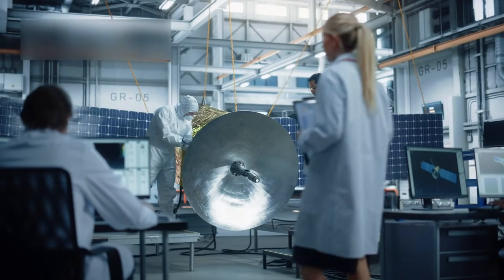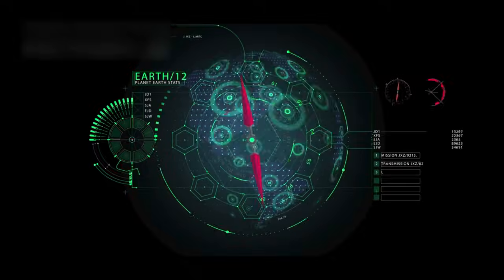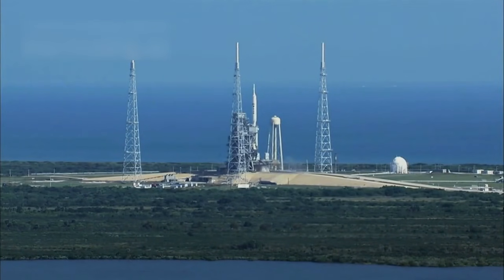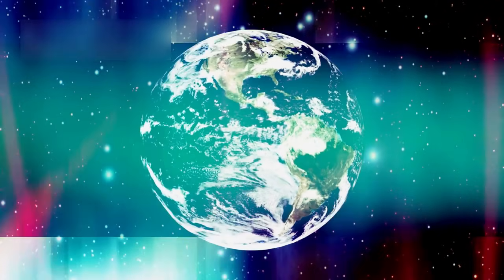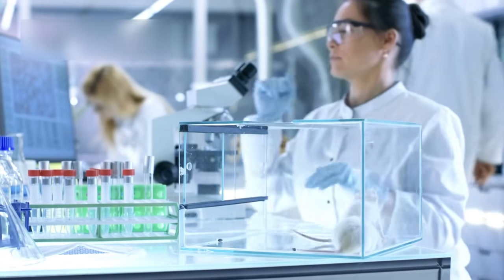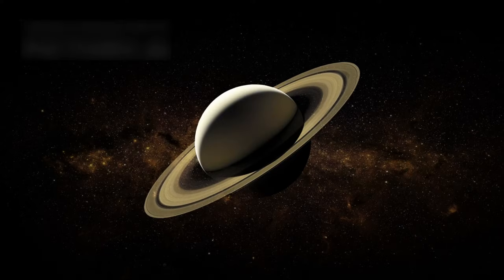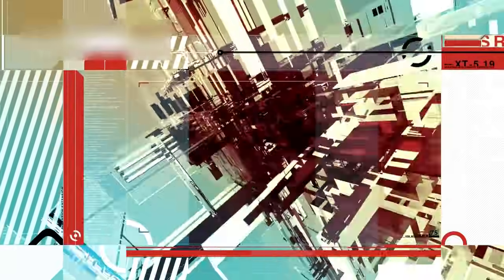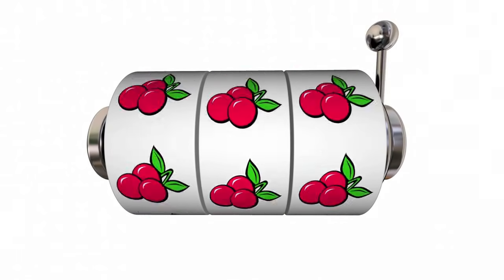Voyager 1 just made an IMPOSSIBLE Discovery after 45 years in Space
Voyager 2 is one of the most incredible spacecraft ever built, traveling through space for almost fifty years. Launched by NASA in 1977, it explored Jupiter, Saturn, Uranus, and Neptune before moving beyond the edge of our solar system. Even with very old technology and limited power, Voyager 2 continues to send valuable data back to Earth, helping scientists understand deep space like never before.

Now flying through interstellar space, Voyager 2 studies cosmic radiation, strange magnetic fields, and the true boundary where the Sun’s influence ends. Scientists say the region beyond our solar system is not empty or quiet but filled with energetic particles and hidden forces. The mission proves that human curiosity and smart engineering can push far beyond what once seemed impossible.

This video explains Voyager 2’s long journey, its most important discoveries, and why its mission still matters today. From the famous Golden Record to its historic crossing into interstellar space, Voyager 2 continues to inspire the world. Its fading signal reminds us that space exploration is about discovery, patience, and our desire to understand the universe.